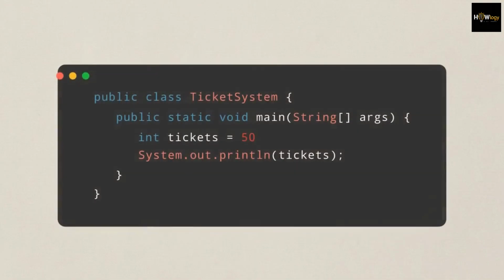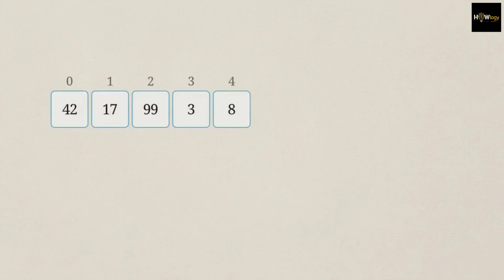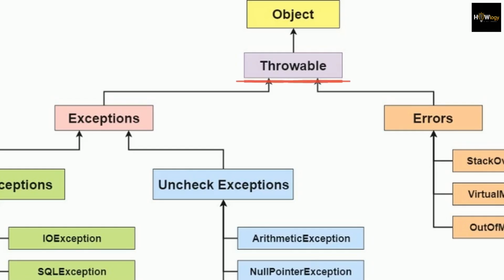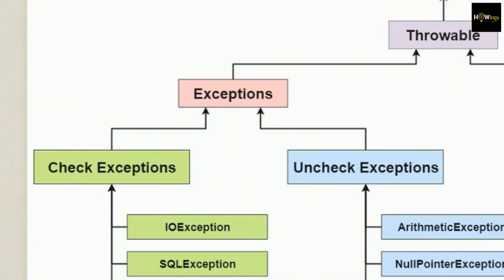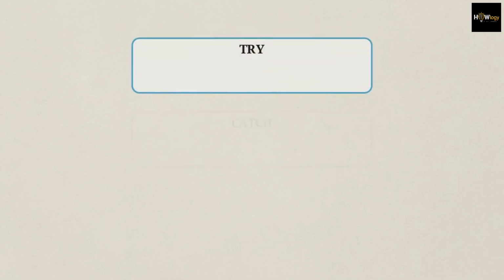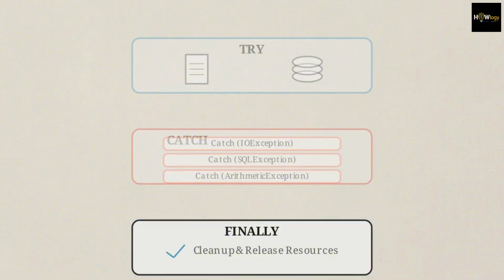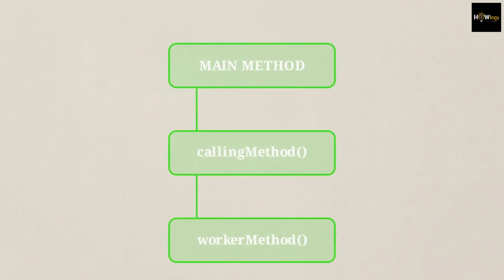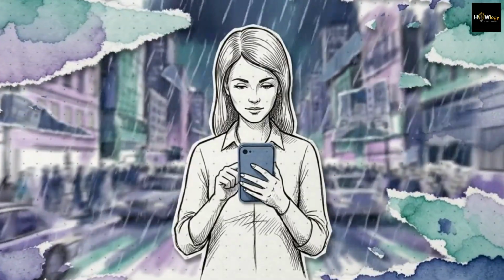Java Exception Handling Explained | Try Catch Finally, Throw & Throws | Java Tutorial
Learn Java Exception Handling from the ground up! 🚀

In this video, you'll learn how to identify and handle errors and exceptions in Java using try, catch, finally, throw, and throws.

Exception handling is an essential part of Java programming because runtime problems can disrupt the normal flow of a program. This tutorial explains the major exception-handling concepts covered in the lesson, with examples of common Java exceptions.

✅ Compile Errors vs Runtime Errors
✅ What is a Runtime Exception?
✅ Checked vs Unchecked Exceptions
✅ try Block
✅ catch Block
✅ finally Block
✅ Built-in Exceptions in Java
✅ NullPointerException
✅ ArithmeticException
✅ NumberFormatException
✅ ArrayIndexOutOfBoundsException
✅ Using throw to create exceptions
✅ Using the throws clause
✅ How Java handles runtime exceptions
✅ Preventing program crashes with exception handling

The presentation also demonstrates exception-handling examples involving division by zero, invalid number conversion, null references, and invalid array indexes.

Understanding exception handling is important for writing more robust Java applications. The video explains how try-catch-finally can be used to handle exceptions programmatically and how throw and throws are used when working with exceptions.

University students
Students learning Object-Oriented Programming
Anyone preparing for Java programming exams
Anyone learning Java exception handling